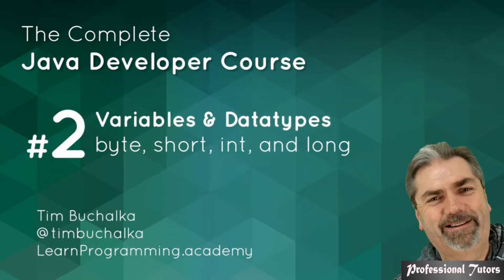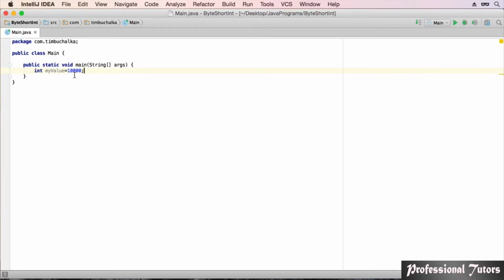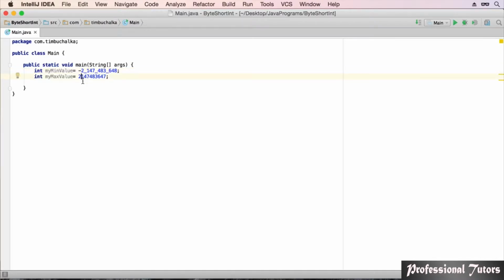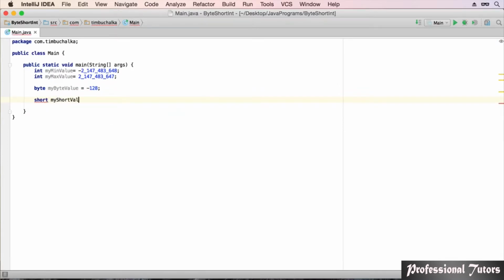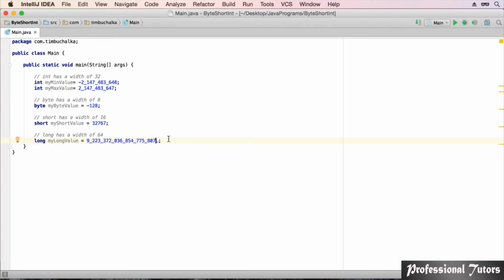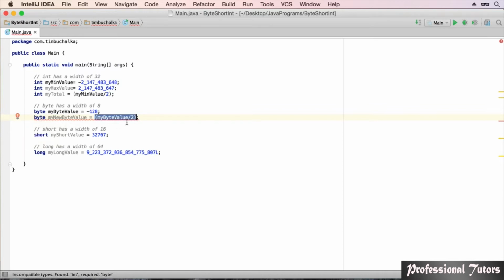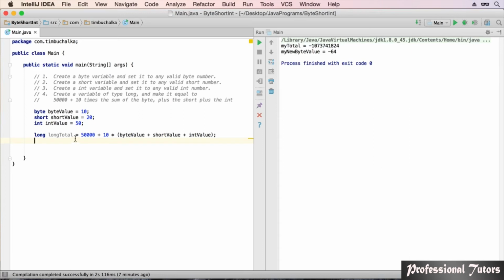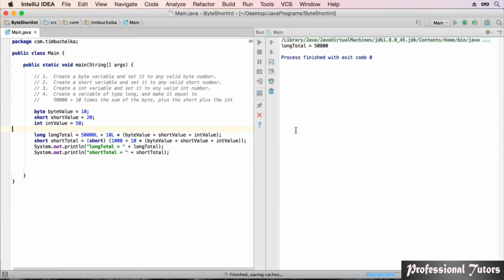013 Getting To Know Primitive Data Types The Byte Short Int And Long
Java Masterclass